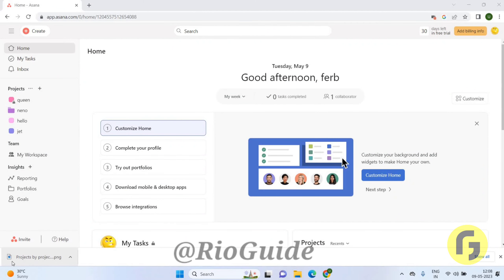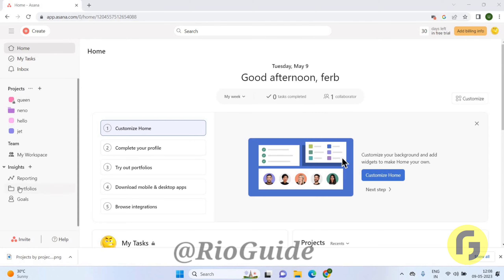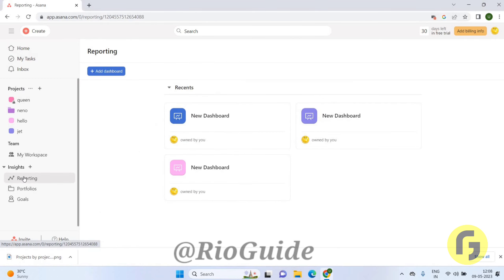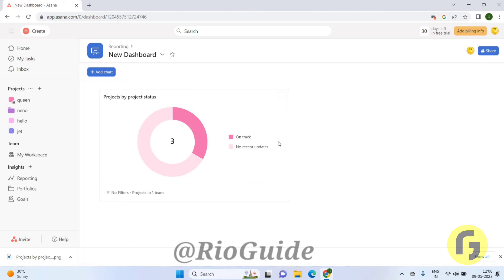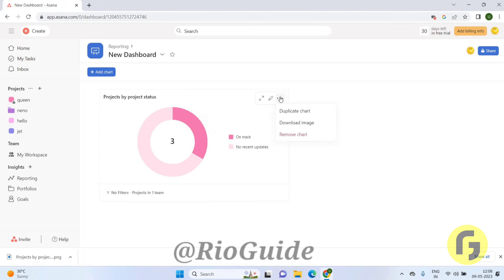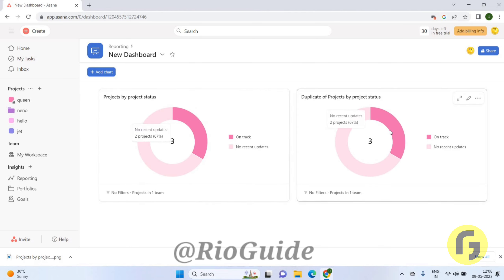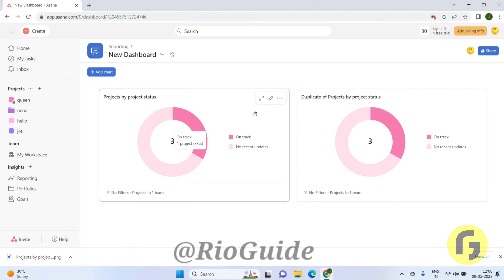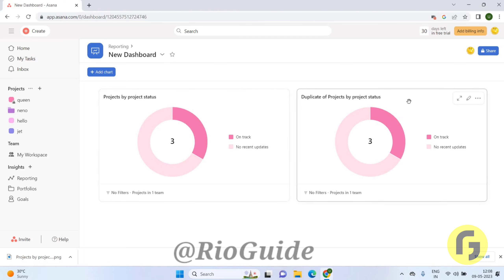How To Create a Duplicate Chart on Dashboard Asana Tutorials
This video shows you How To Create a Duplicate Chart on Dashboard Asana Tutorials Easily! Watch this Video till the end to learn How To Create a Duplicate Chart on Dashboard Asana Tutorials.

Were you able to figure out How To Create a Duplicate Chart on Dashboard Asana Tutorials? Share this with your friends who want To Create a Duplicate Chart on Dashboard Asana Tutorials.

Problem Solved in this Video-:

asana tutorial
asana project management
how to use asana
asana
asana demo
asana tutorial for beginners
asana review

What Do you Think of How To Create a Duplicate Chart on Dashboard Asana Tutorials?